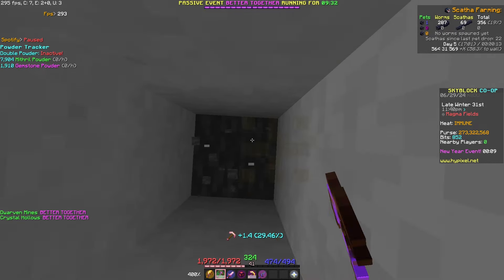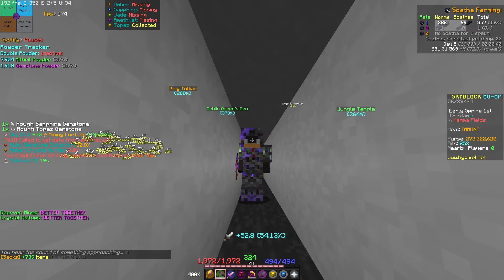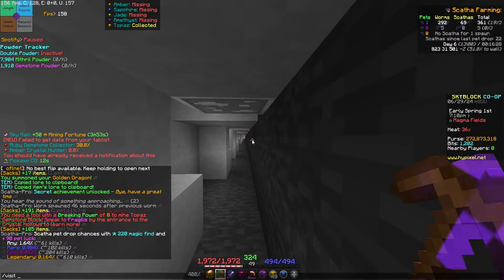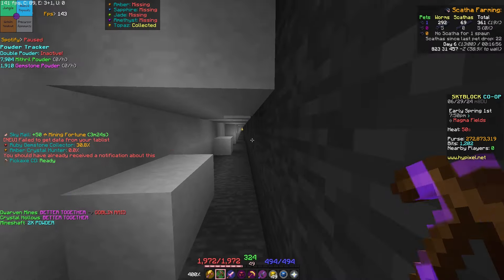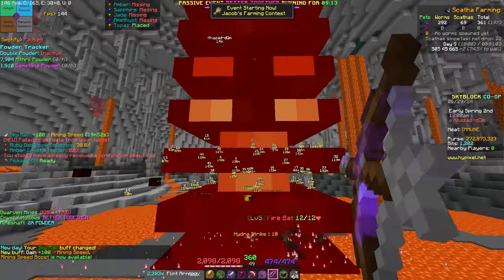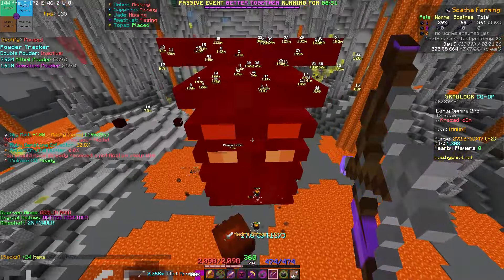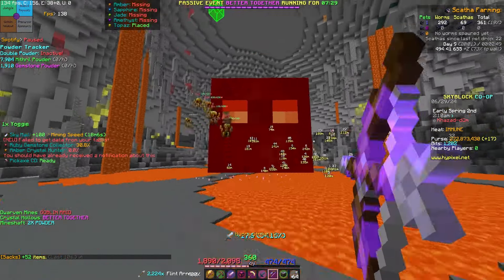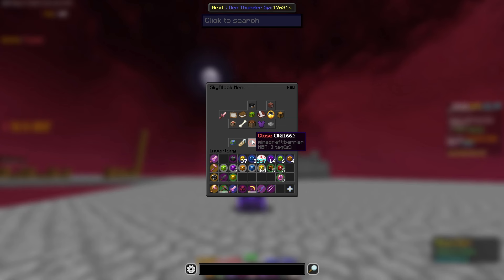HOW YOU CAN MAKE BILLIONS IN THE CRYSTAL HOLLOWS [hypixel skyblock money making method